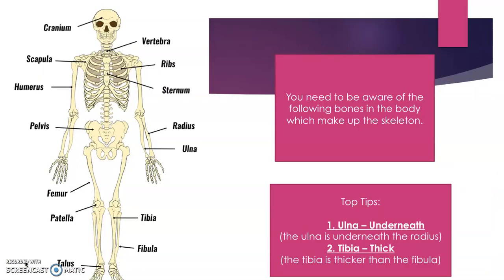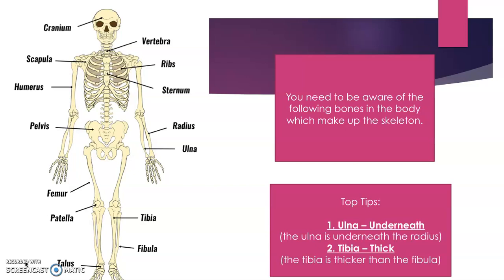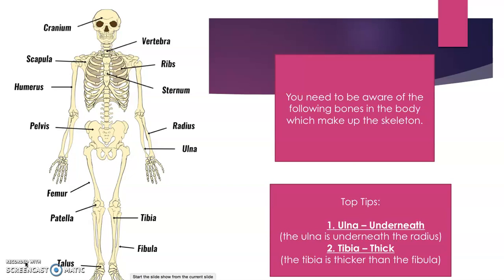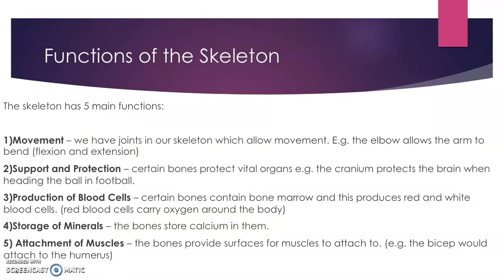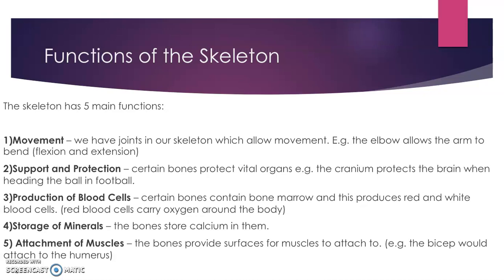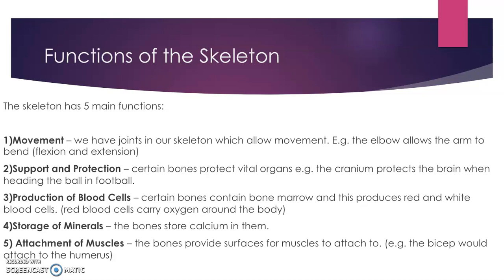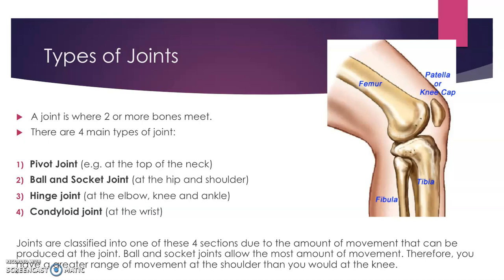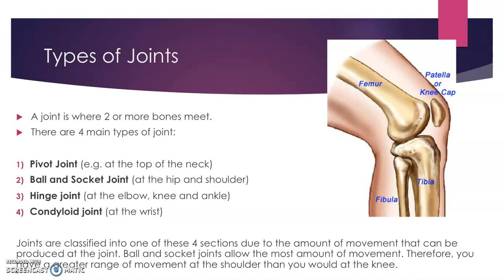Year 8 Term 2 Video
Year 8 Term 2 video on the Skeletal System